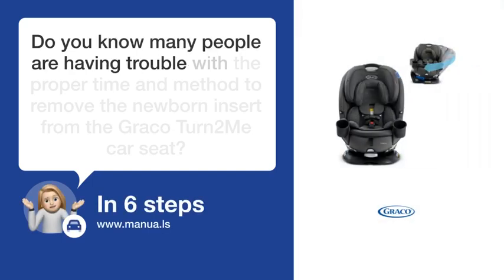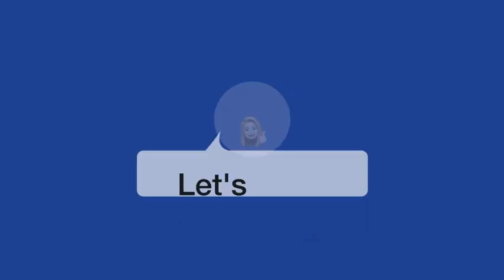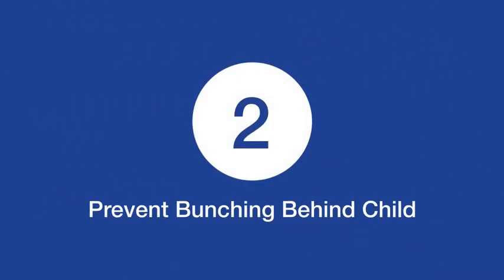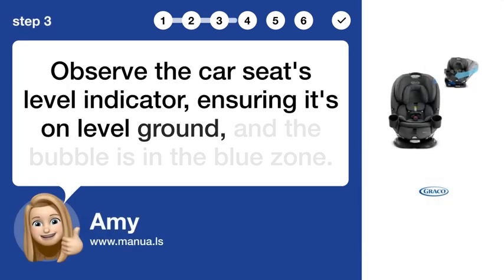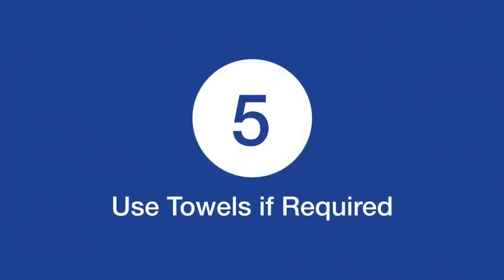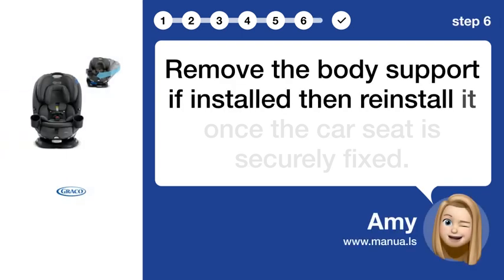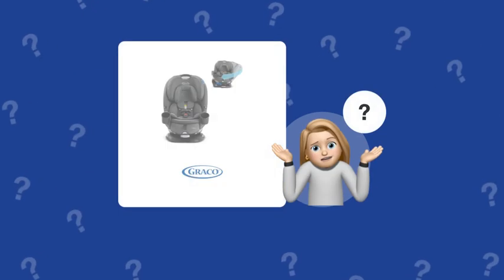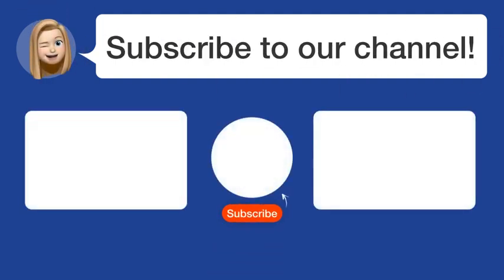How to Remove Newborn Insert from Graco Turn2Me Car Seat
📺 Learn how to remove the newborn insert from the Graco Turn2Me Car Seat in this helpful FAQ video! Watch this video to learn how to easily adjust your car seat for optimal safety and comfort.

📖 In 6 steps:
1. Ensure the body support is used in rear-facing mode if child's shoulders are below the lowest harness setting.
2. Avoid allowing the body support to fold or bunch up behind the child.
3. Observe the car seat's level indicator, ensuring it's on level ground, and the bubble is in the blue zone.
4. Adjust the seat's recline until the bubble is entirely in the blue zone.
5. If required, place rolled towels under the car seat until the bubble is completely in the blue zone.
6. Remove the body support if installed then reinstall it once the car seat is securely fixed.

📚💬 Manual and other questions:
On our site, you can find the complete manual for the Graco Turn2Me. There, you can also ask your question to other Graco Turn2Me users.